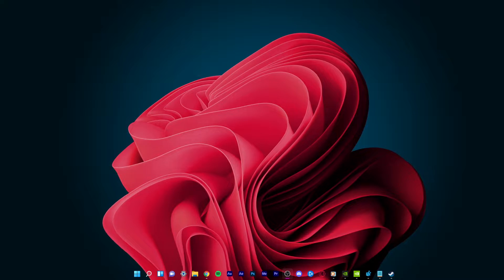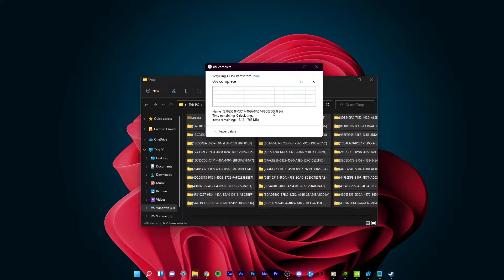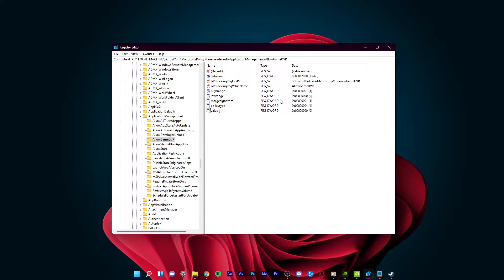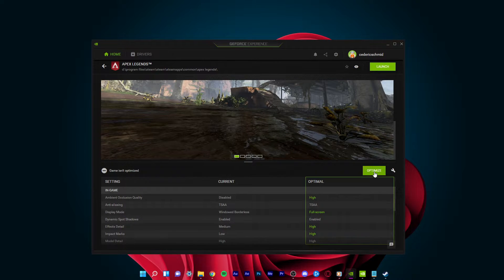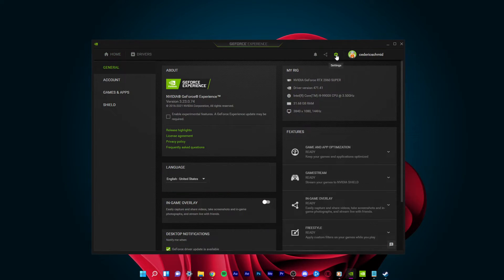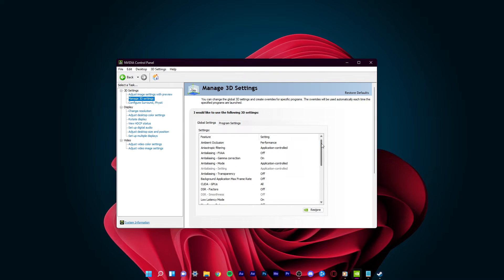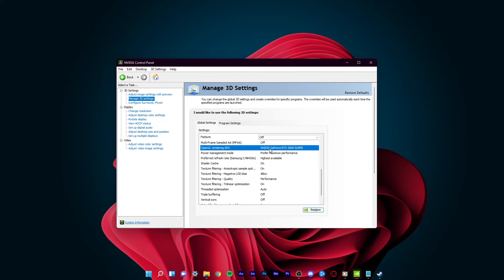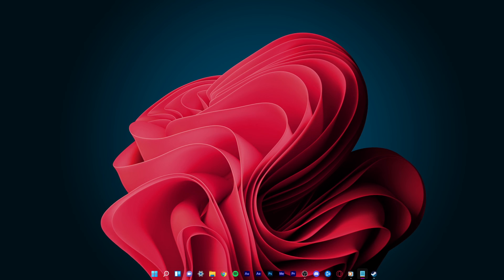Best Settings to Improve your Windows 11 Performance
A short tutorial on the best settings to improve your Windows 11 performance.

Timestamps:

0:00 - Introduction
0:15 - Update Operating System
0:36 - Disable Background Programs
1:15 - Delete Temporary Files
1:54 - Registry Editor Changes
3:38 - Update Drivers
4:22 - Update Graphics Driver
5:32 - Task Manager Changes
5:54 - Resource Monitor
6:45 - Disable Overlays
6:58 - Network Connection Tips
7:11 - Connection Test
7:31 - Change Download Settings
7:45 - NVIDIA Control Panel